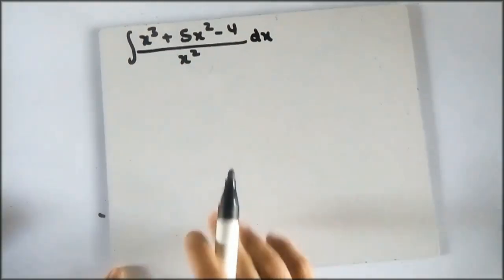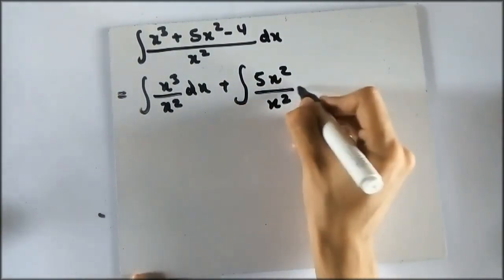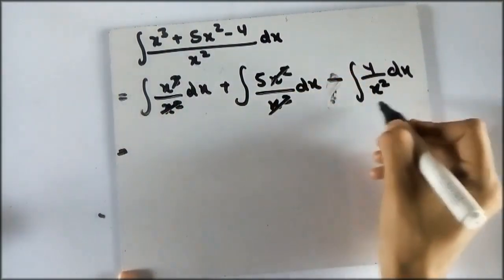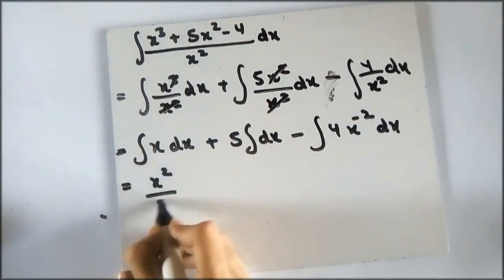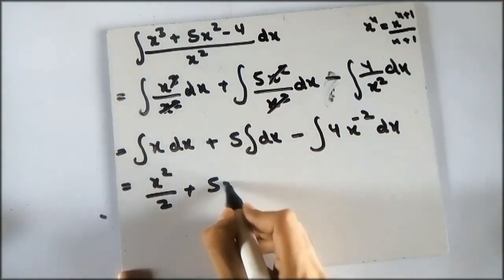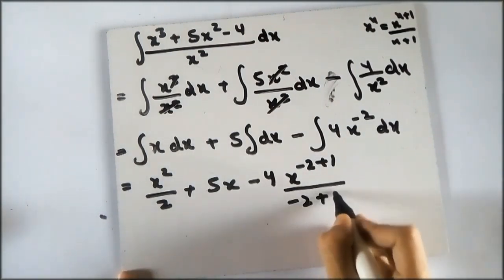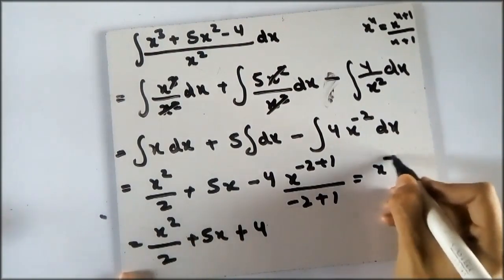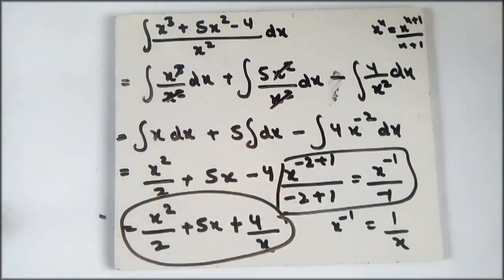Important question of integration class 12th.Integrate (x^3 +5x^2-4)/x^2 by mathOgenius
This video is about a simple yet important integration question for class 12th
check out these amazing books to read if you like maths and science
read all these 3 books to become a extraordinary smart person!
THE BEST BOOK ON PHYSICS[The feynmen lectures on physics] compacts down the 200 year knowledge on physics in 1